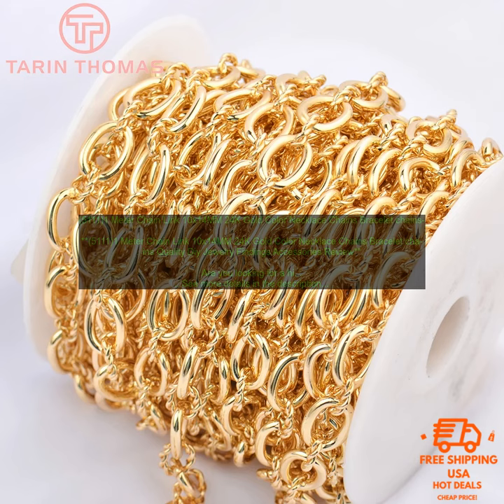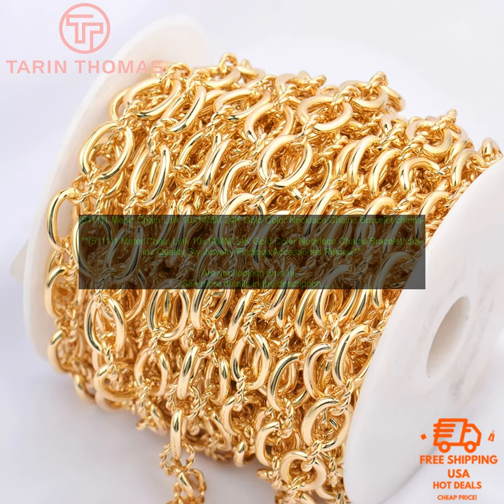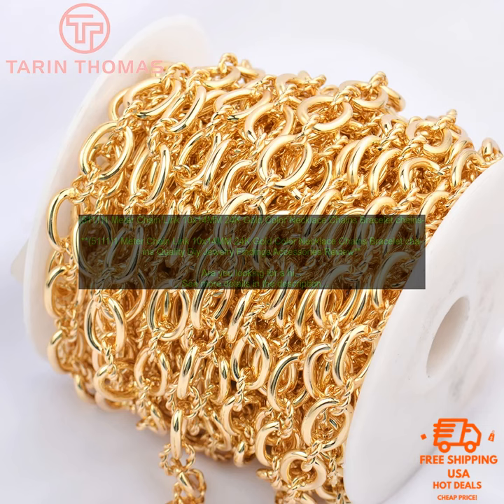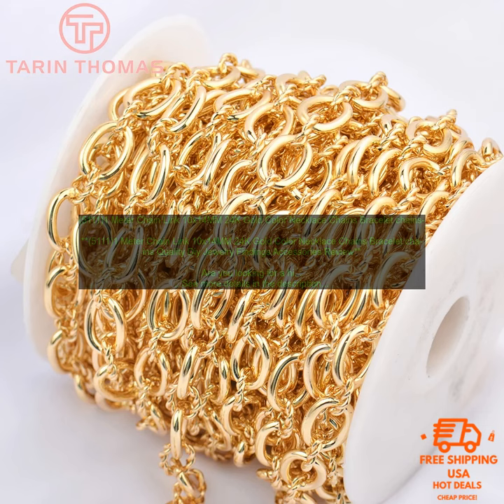1005004123150716 51111 Meter Chain Link 10x14MM 24K Gold Color Necklace Chains Bracel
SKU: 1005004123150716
(5111)1 Meter Chain Link 10x14MM 24K Gold Color Necklace Chains Bracelet chains Quality Diy Jewelry Findings Accessories
**(5111)1 Meter Chain Link 10x14MM 24K Gold Color Necklace Chains Bracelet chains Quality Diy Jewelry Findings Accessories Review**

Are you looking for a high-quality chain link necklace or bracelet? If so, you may want to consider this 1 meter chain link necklace from (brand name). This necklace is made of 24K gold-plated brass, and it features a lobster clasp closure. The chain links are 10x14mm, and the total length of the necklace is 1 meter.

This necklace is perfect for adding a touch of luxury to your everyday look. It would also be a great choice for a special occasion, such as a wedding or a night out on the town.

Here are some of the pros and cons of this necklace:

**Pros:**

* High-quality construction
* 24K gold-plated brass
* Lobster clasp closure
* 10x14mm chain links
* 1 meter in length

**Cons:**

* May be too large for some people
* Pricey

Overall, this is a great chain link necklace for anyone looking for a high-quality piece of jewelry. It is well-made and looks great. However, it is a bit pricey, and it may be too large for some people.

You can purchase this necklace from (website address).
1 meter, chain link, 10x14mm,  color, necklace chains, bracelet chains, quality, diy jewelry findings, accessories